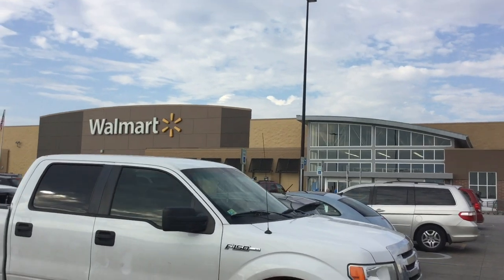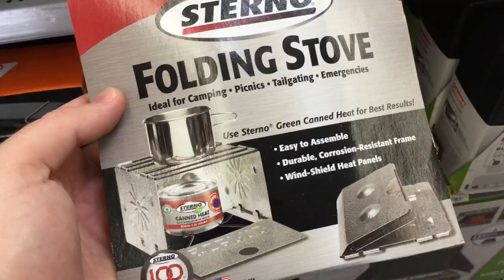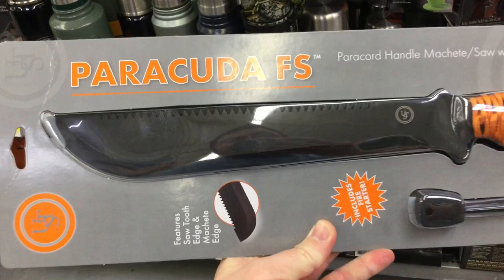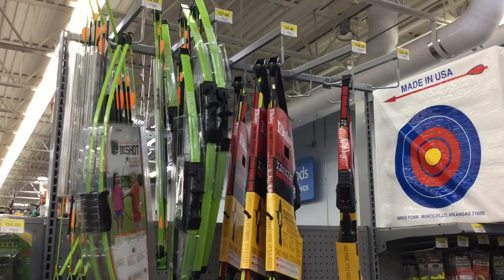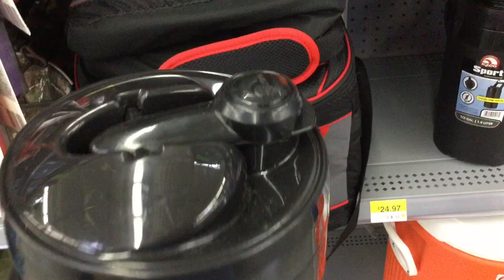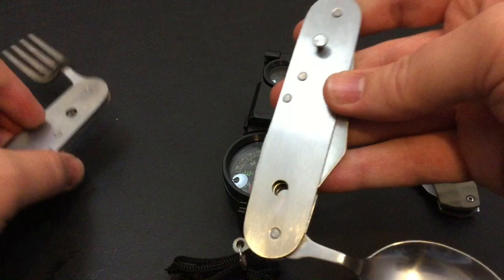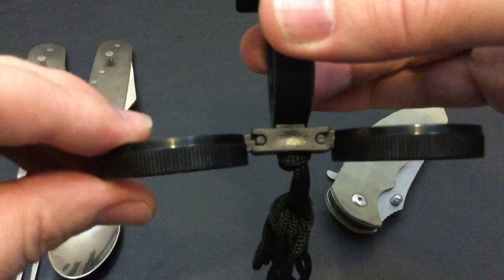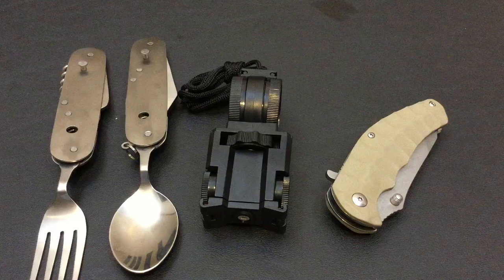EDC and Survival Shopping at my Local Wal-Mart - Week 4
An  adventurous look into Survival Gear shopping where I will venture to several of my local outdoor retailers and see what New, useful,  affordable, and Hidden treasures I can track down for you each trip!

*If you dont have a Walmart or if The Items arent  in your local Store*